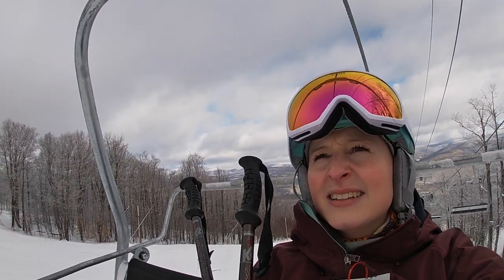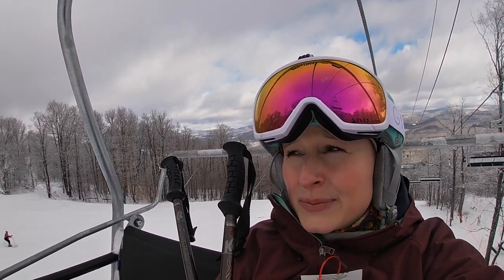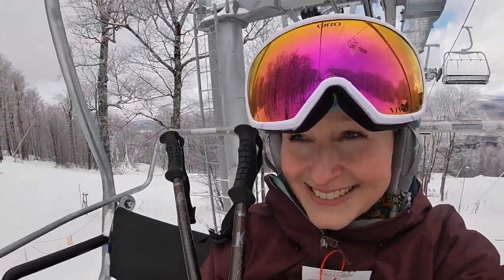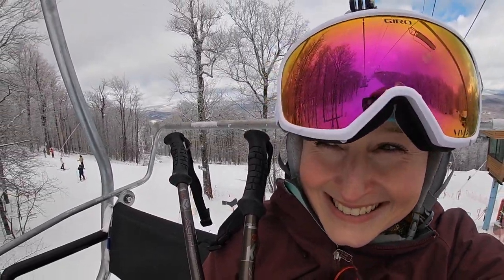Belleayre Mountain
Belleayre Mountain is a great, little hidden gem located in the Catskills in upstate New York (about 2 and a half hours from New York City). It has about 50 trails, a Gondola, 5 glades, and a 1,404ft vertical drop. It is a lot of fun, especially after a good snowfall! Here is the footage I got while skiing there a couple weeks ago, enjoy!

Lastly, here is the music used in this video.

Watch: • Syn Cole - Gizmo | House | NCS - Copy...

Track: SirensCeol - Stay [NCS10 Release]